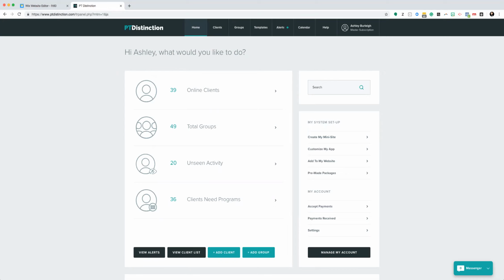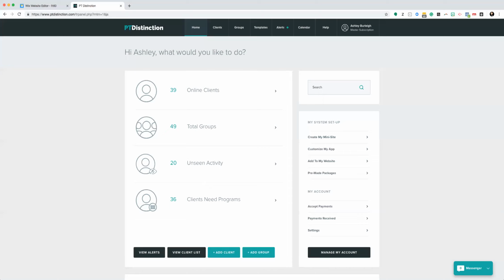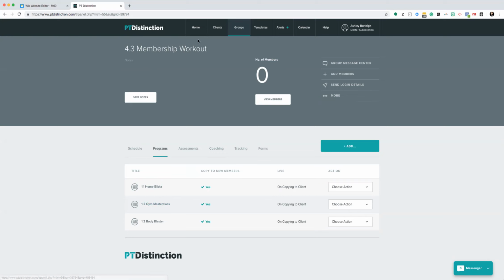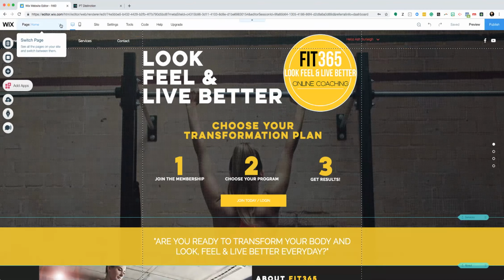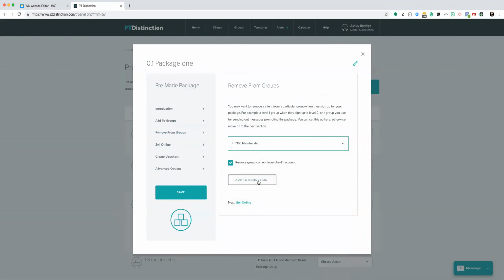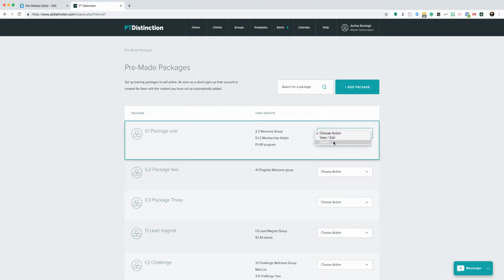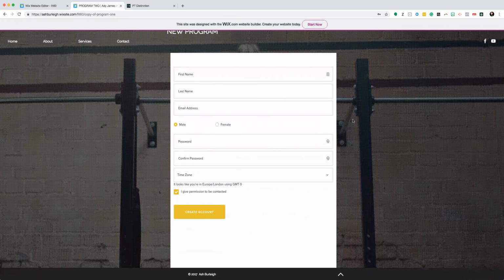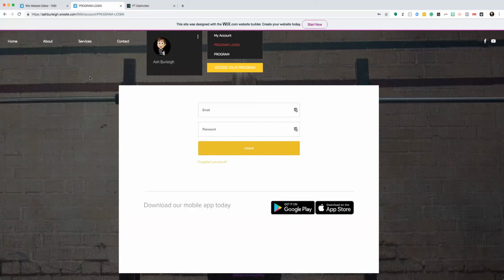How to buid a membership site with PTD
In this masterclass, we look at how to set up a multi-program membership area using PT Distinction.